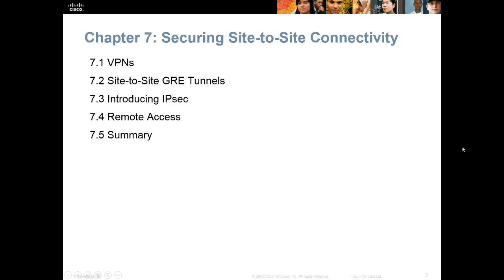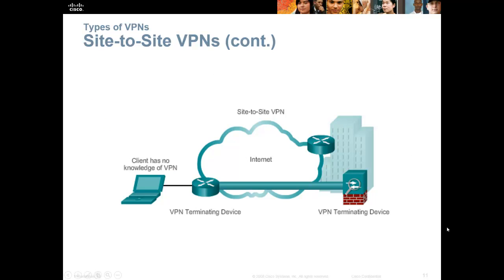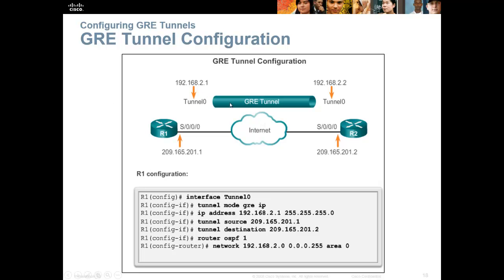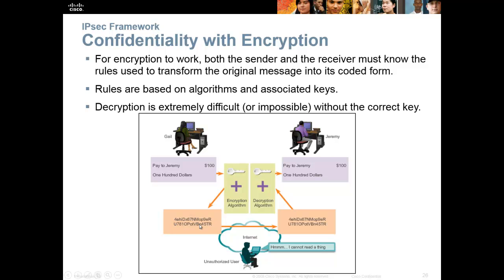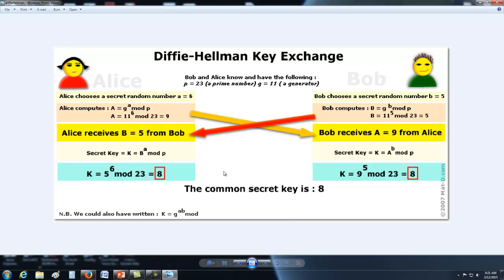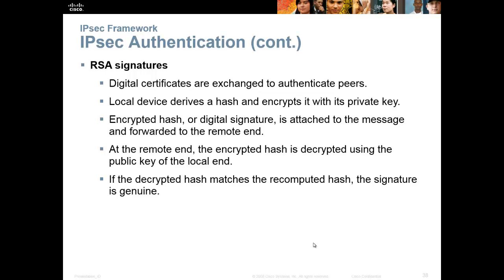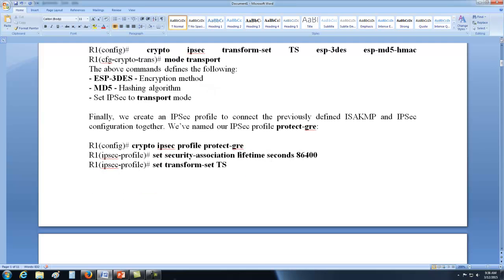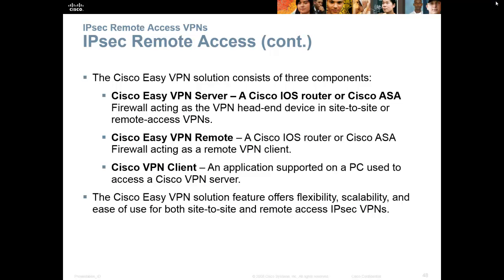CCNA 4, Chapter 7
CCNA-4, Chapter-7.  The video cuts out at the very end but the next slide started the summary so I didnt feel the need to create a 7b video just to summarize.  If you have any questions, be sure to ask me in class.